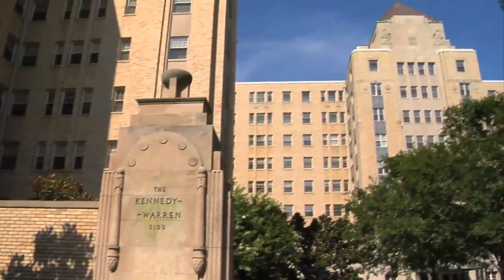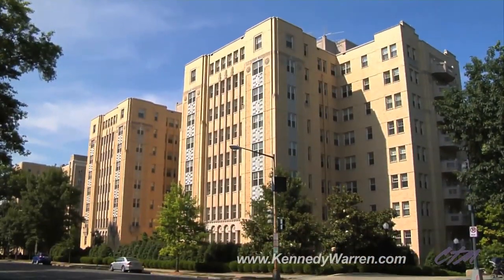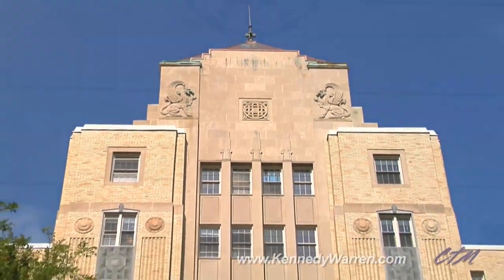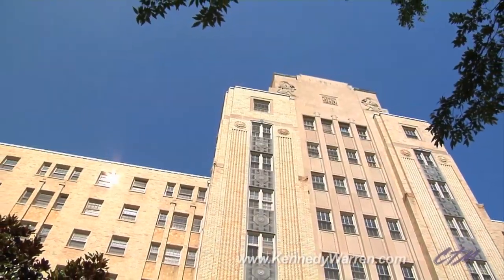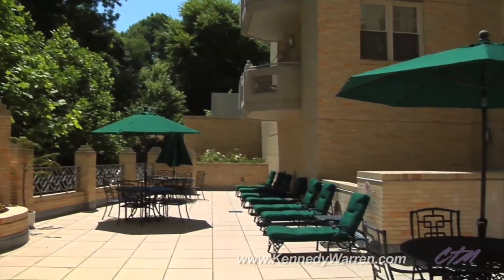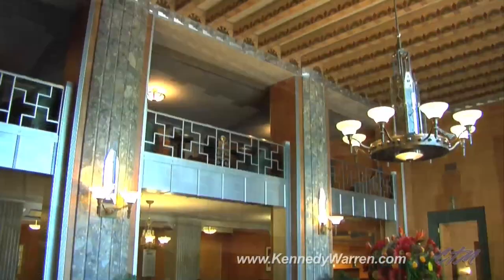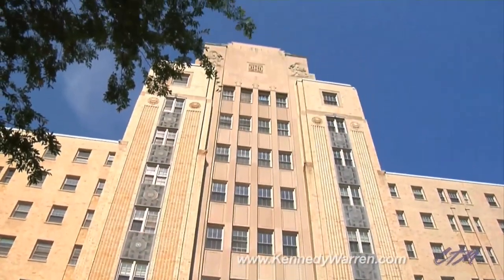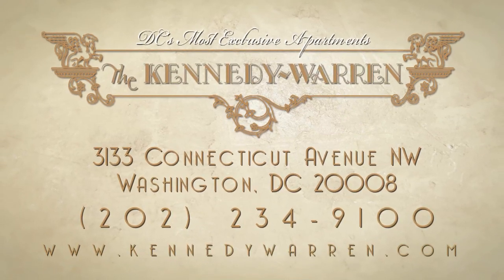Kennedy-Warren History | Washington DC Apartments | B.F. Saul Company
Washington Luxury Apartments for Rent | Kennedy Warren
B.F. Saul Company | Excellence - Ethics - Results

A national historic landmark, The Kennedy-Warren is considered one of Washington's finest examples of Art Deco architecture. Designed by Joseph Younger with construction beginning in 1931, this icon of elegance has seen a world capital develop around it and a country come of age.  The exterior of the building is remarkable for its attention to detail, from the carved limestone eagles at the front entrance to the geometric aluminum spandrels flanked by saw-tooth patterns of brick.  Construction of the South Wing was halted in the 1930s when original builders, Edgar Kennedy and Monroe Warren declared bankruptcy.  It was later completed in 2004, and received dozens of awards for excellence in conforming to the original façade design. Inside, ornate emblems of another era rein: original oak wood floors, aluminum accents, and pre-World War II glass-front china cabinets. Housing a number of luminaries in its lifespan; presidents, artists, and generals, The Kennedy-Warren is a proud symbol of a nation's history and a city's pride.